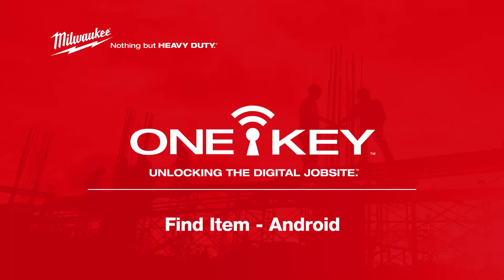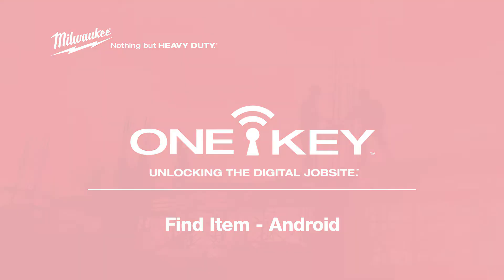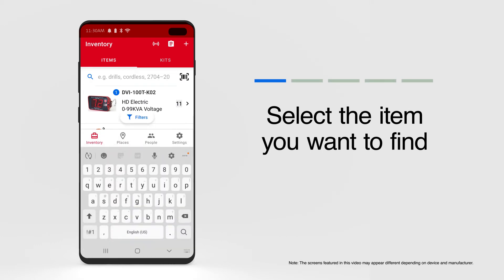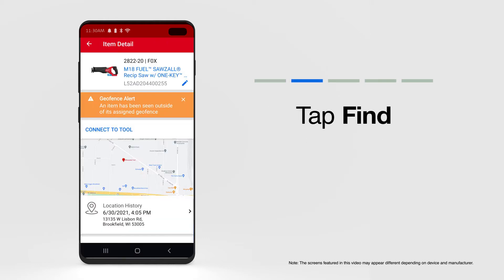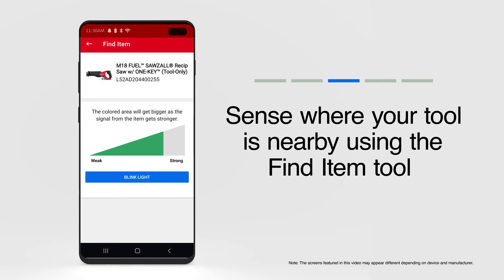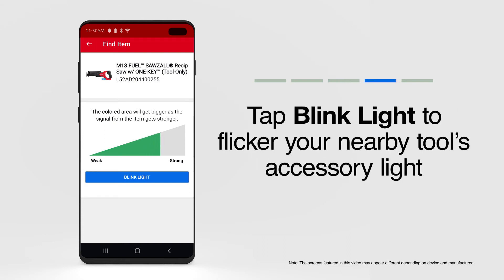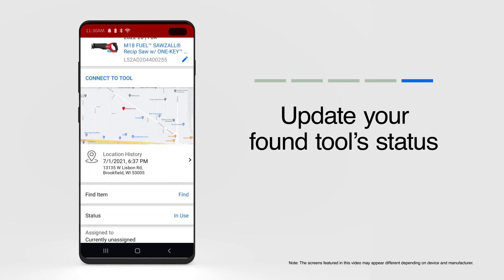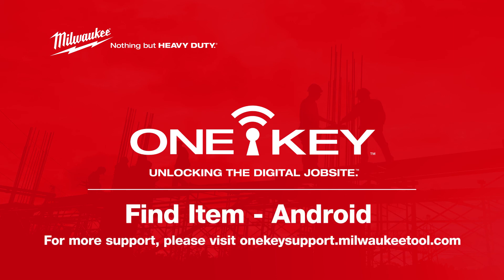Tool Tracking: Use “Find Item” Feature | One-Key Support for Android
The “Find Item” feature in the ONE-KEY™ app for construction tool and equipment tracking helps you more precisely track your nearby items within 100-ft. In this video, we’ll show you how this “last 100-ft experience” works on your Android smartphone, using the new in-app proximity sensor that helps you narrow down your item’s precise whereabouts in the tool crib, work van, or on the jobsite based on how close or far you are in the vicinity.

Learn how to track your tools with the One-Key construction inventory management app.
Stay up to date and get inspired with construction thought leadership